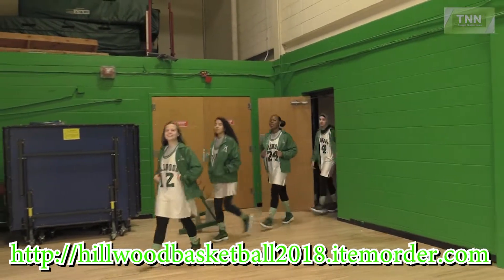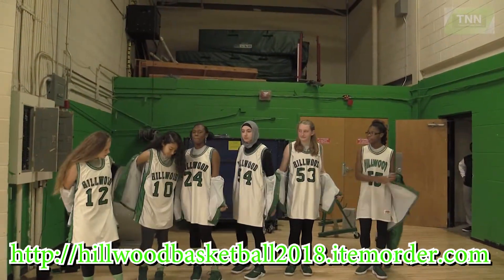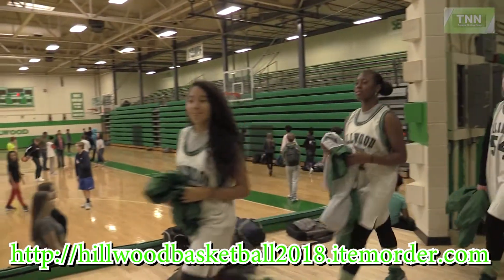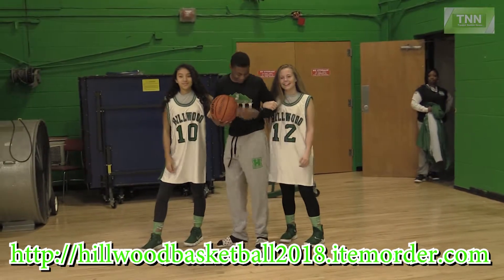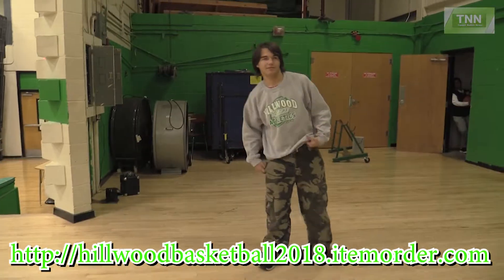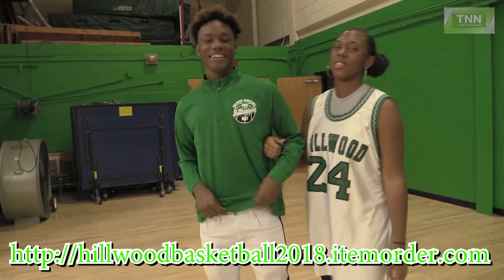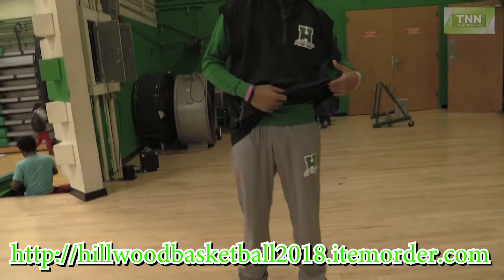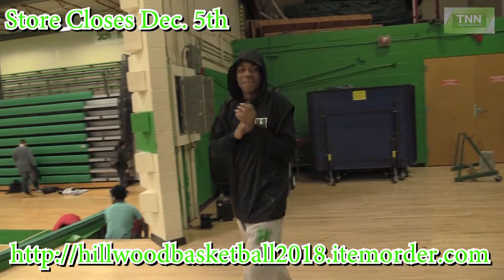Hillwood Basketball Online Store